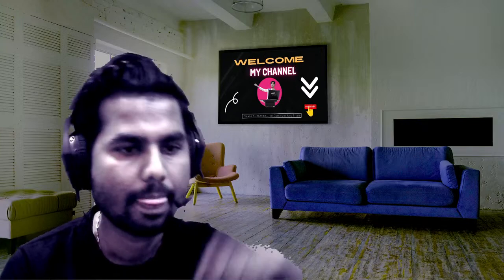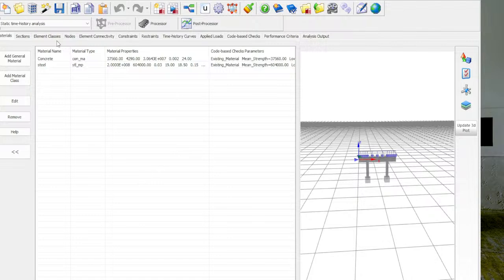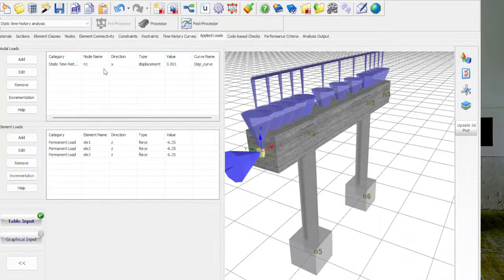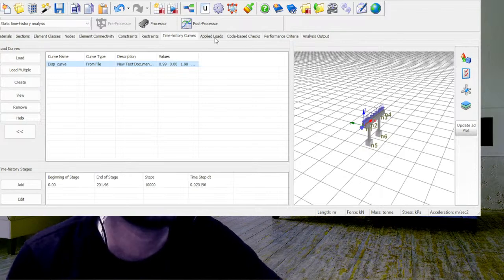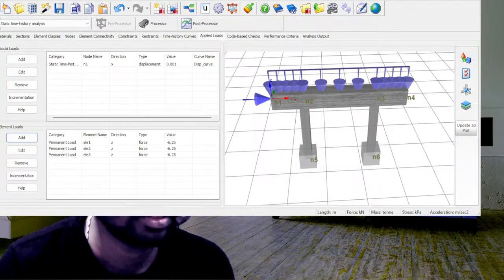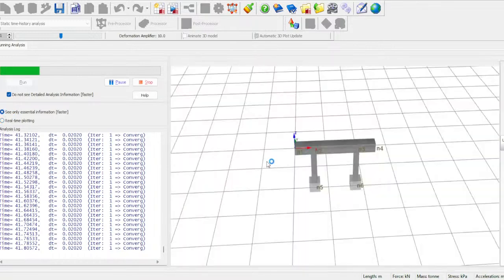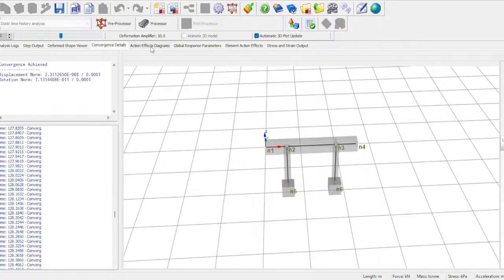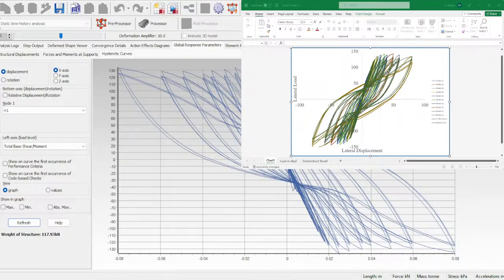Cyclic Analysis of Structures using Seismostruct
SG Tech Lab is organizing Cyclic Analysis of Structures using Seismostruct